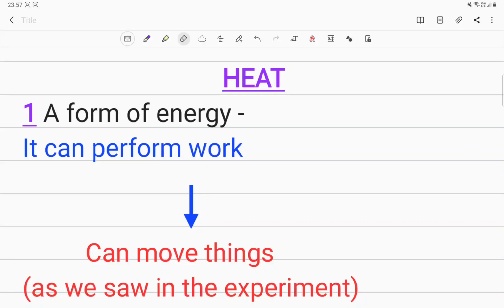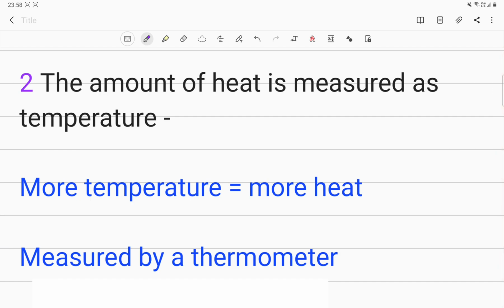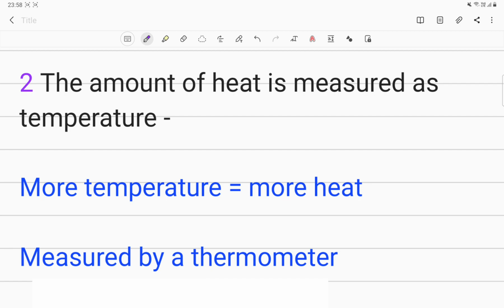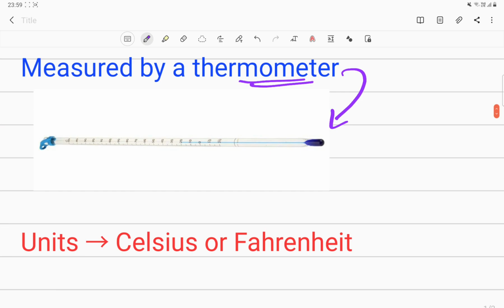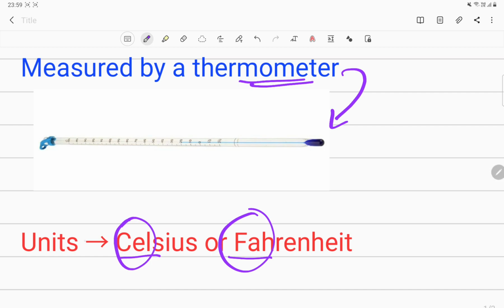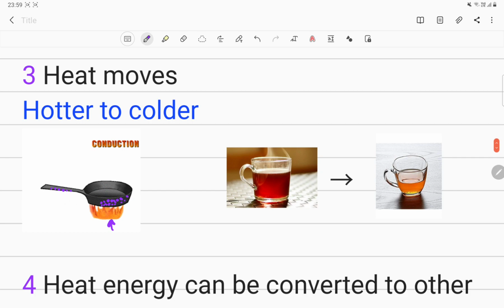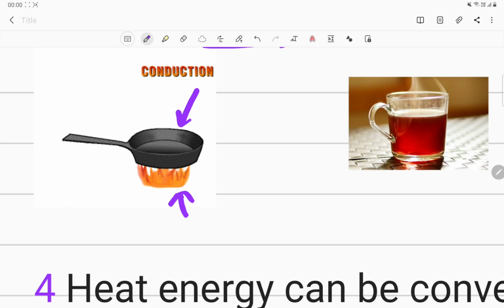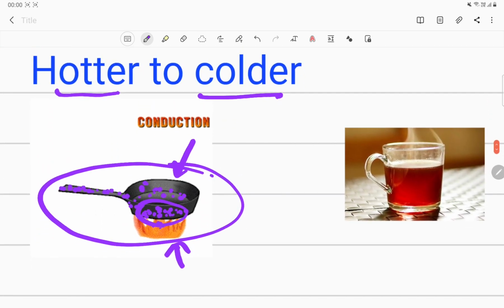Properties of heat (ii)